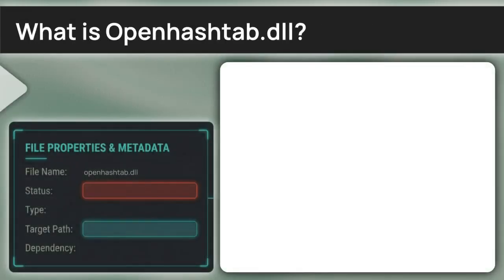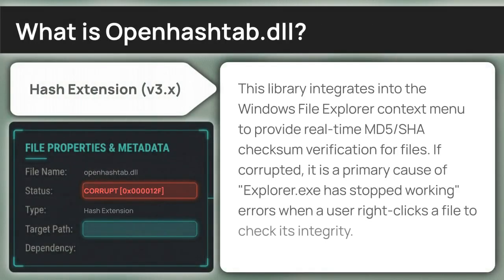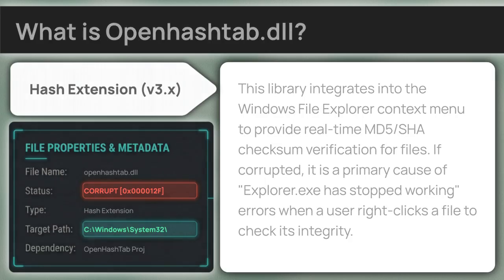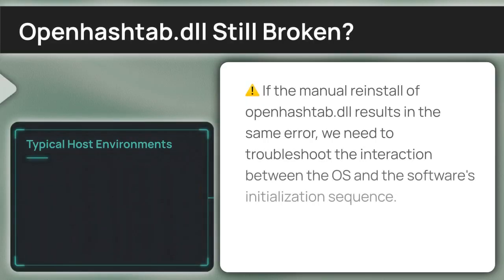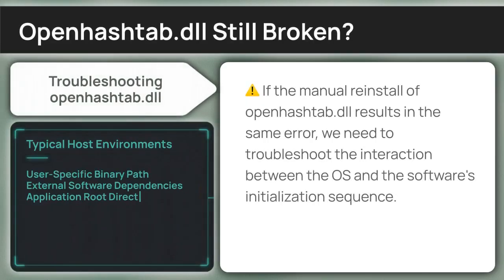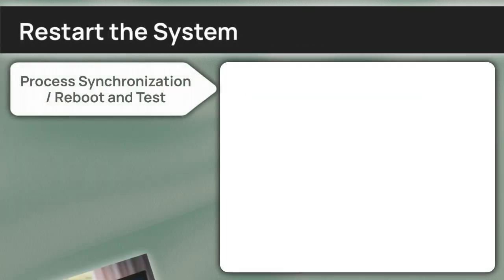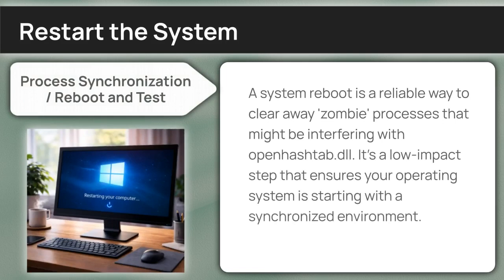How to Fix openhashtab.dll and Explorer!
Openhashtab.dll: Pro Method to Troubleshoot System Errors Linked to Missing or Corrupt DLLs in OpenHashTab Proj. 🛠️⚙️ An optional system assistance tool is available at this address

Are you wondering why you are getting Openhashtab.dll errors? Essentially, Openhashtab.dll is a Dynamic Link Library that allows OpenHashTab Proj to perform its primary functions. When the file is missing, it’s often due to installation or configuration issues that prevented the component from being properly installed.

What is Openhashtab.dll? This library integrates into the Windows File Explorer context menu to provide real-time MD5/SHA checksum verification for files. If corrupted, it is a primary cause of "Explorer.exe has stopped working" errors when a user right-clicks a file to check its integrity.

Acting as a key System Security Library DLL, Openhashtab.dll utilizes the Hash Extension for OpenHashTab Proj functionality. Follow along as I demonstrate practical troubleshooting steps that may help resolve the error and restore normal functionality.

▶ In this walkthrough:

- Addressing missing or mismatched openhashtab.dll files
- Explore details regarding the openhashtab.dll component

Timestamps:

00:00 - How to Fix openhashtab.dll Missing Error (Easy Guide)
00:18 - What Is openhashtab.dll File (Purpose and Function)
00:43 - Reinstall openhashtab.dll to Fix Missing or Not Found Error
01:04 - Restart Your PC for openhashtab.dll Error Fix
01:22 - Fix openhashtab.dll Error with Advanced Windows Image Repair
01:59 - Use Safe Sources to Fix openhashtab.dll Error